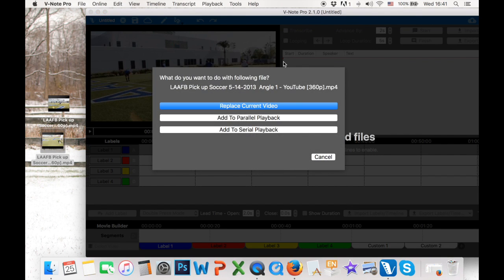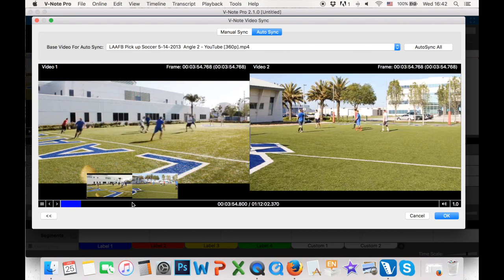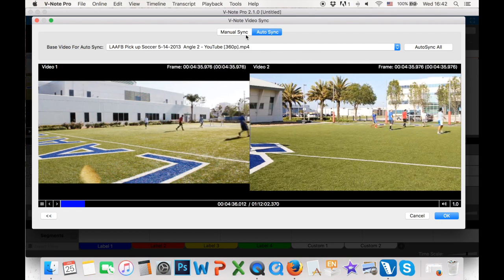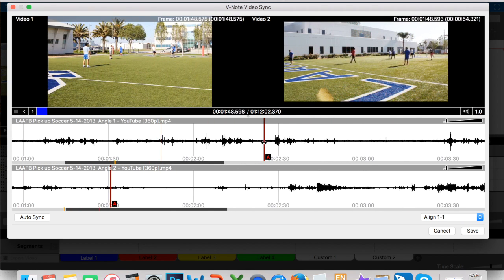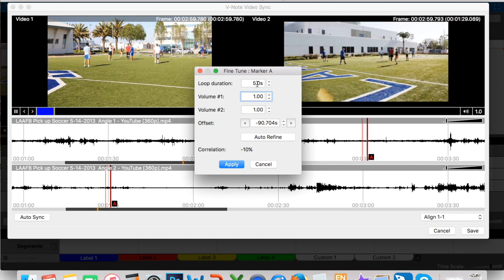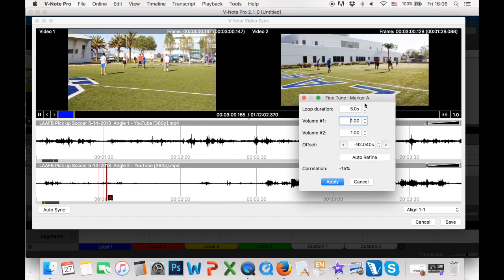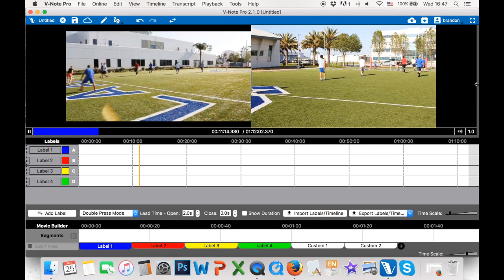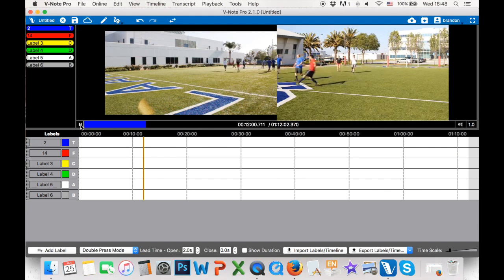Syncing Multiple Camera Angles with VNote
If you record your game from multiple angles with multiple devices, VNote can autosync them (or manually sync them) as this video will show.